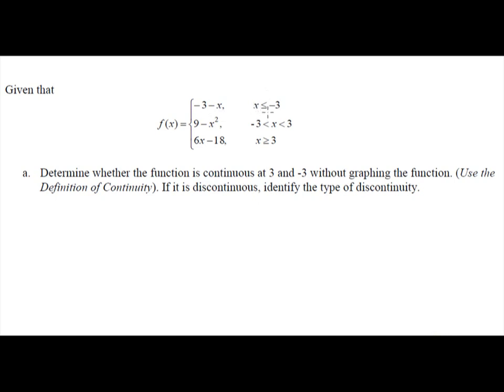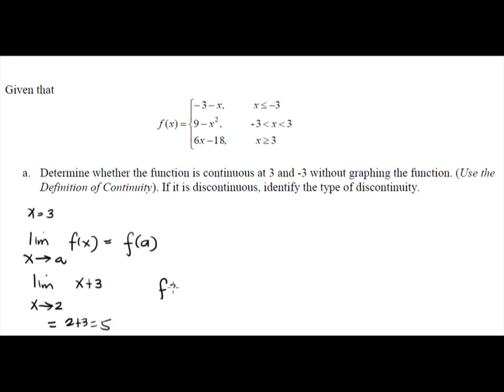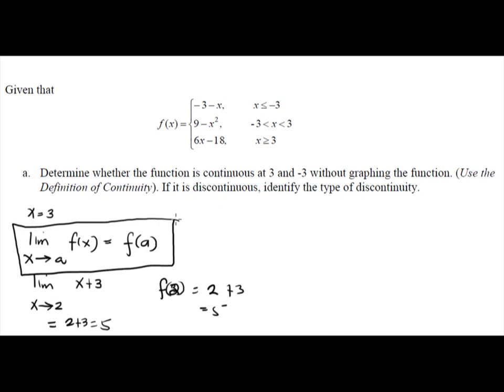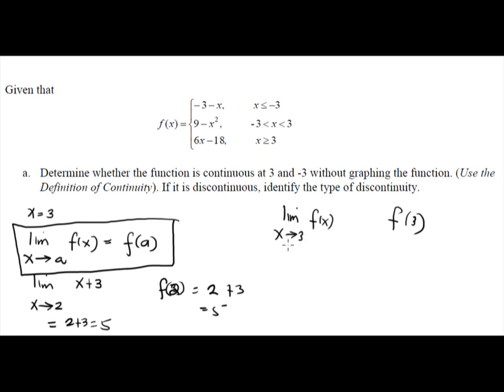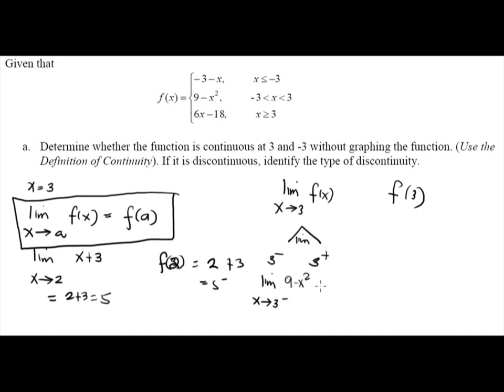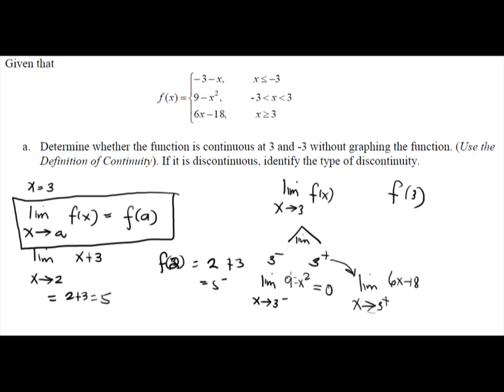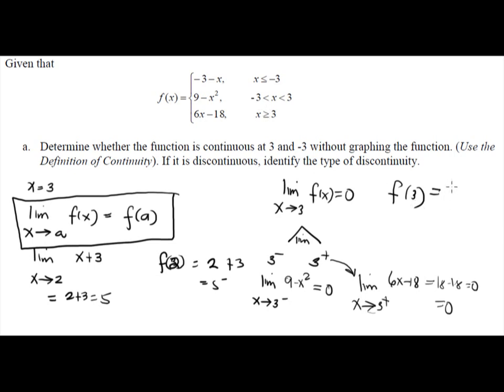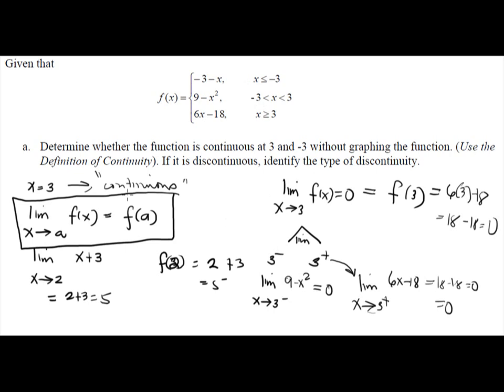Determining Continuity and Discontinuity on a Piece-wise Function (Type 2)